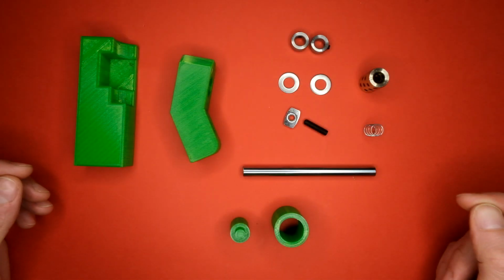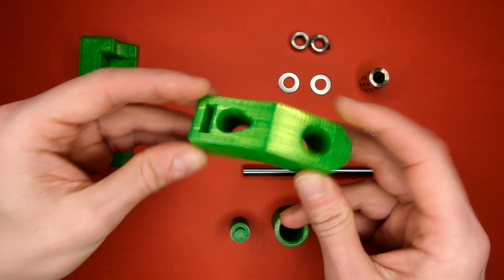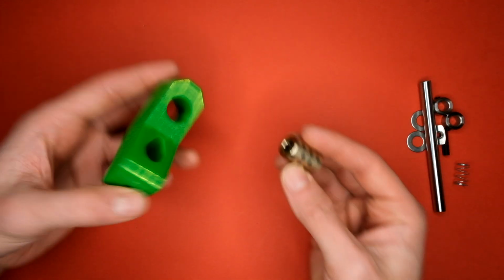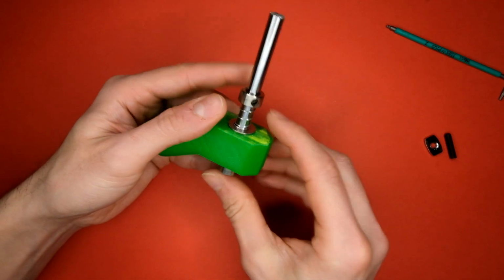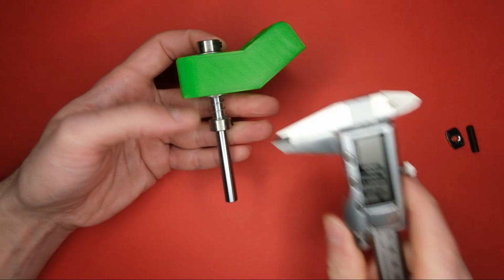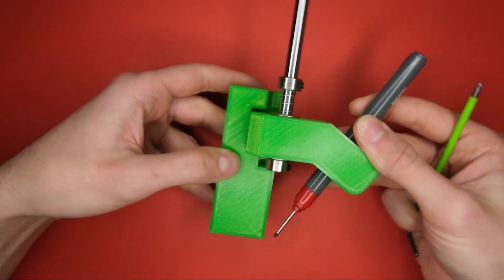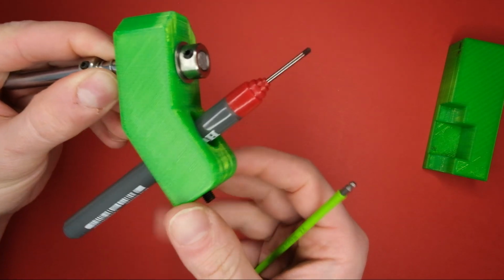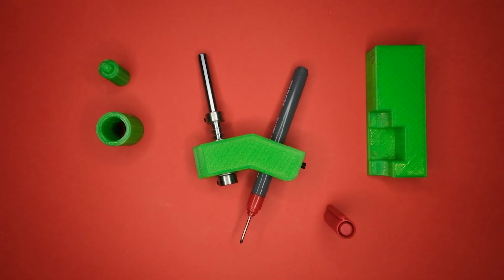CNC Pen Holder / Drawing Tool Assembly - 3D Printed DIY Kit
In this video I share the assembly process for a 3D printed drawing tool or pen holder, which is use with a CNC router. I've used this tool with my CNC machine to produce drawings.